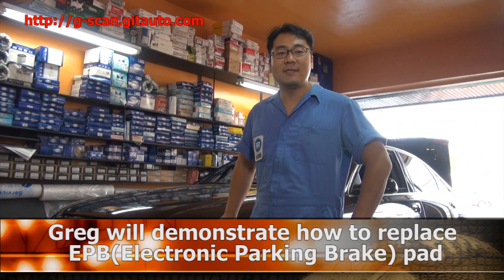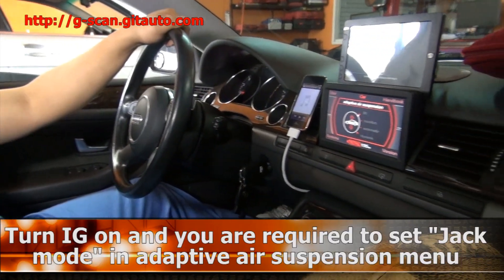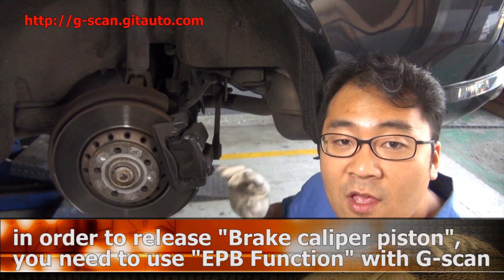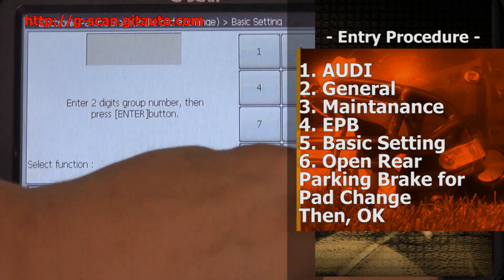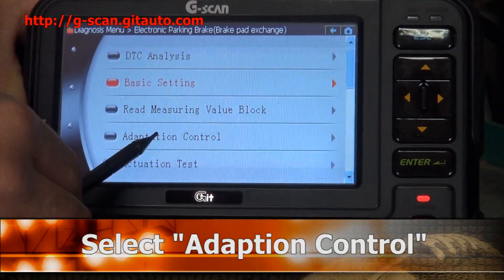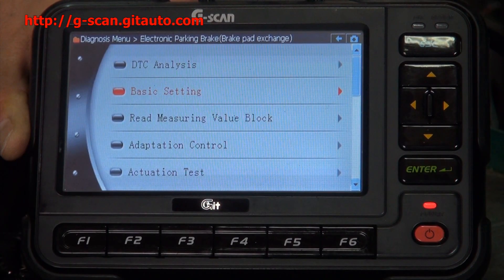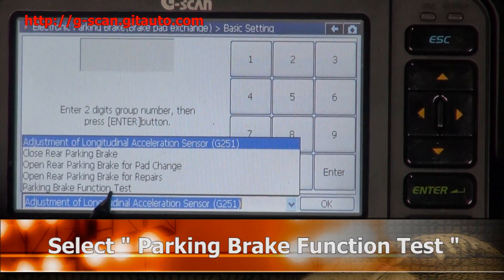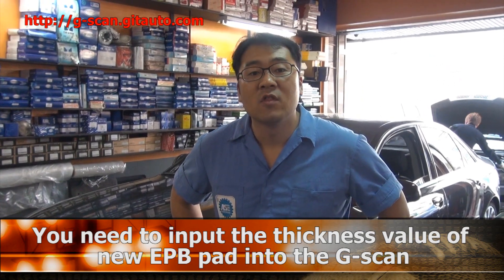G-scan EPB Pad replacement and thickness input for an Audi A8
G-scan demonstration video series 022

Unlike the EPB replacement function for most of the VW/Audi group models such as Passat, the luxurious lines like Audi A8, VW Phaeton or Bentley may require one more step to complete the process: You need to input the thickness of the new brake pad from the adaptation menu using G-scan. Greg shows how to do this with an Audi A8, check it out.